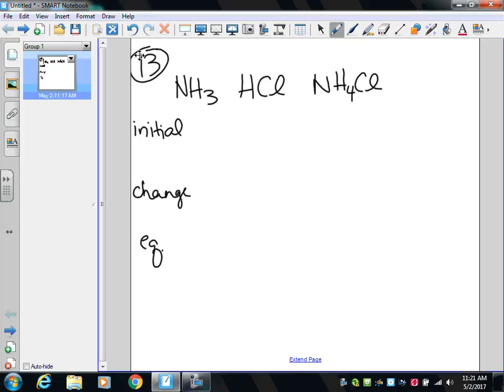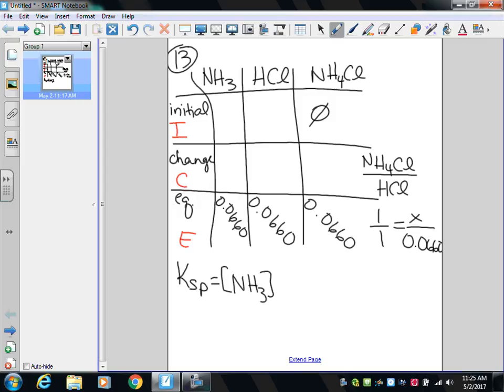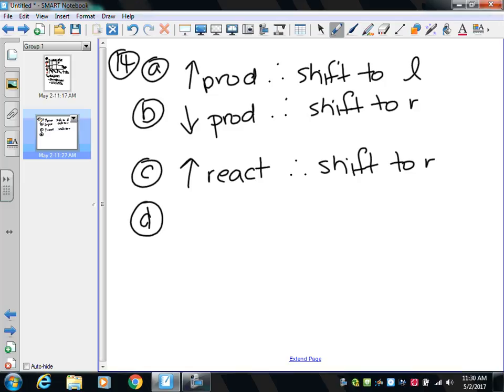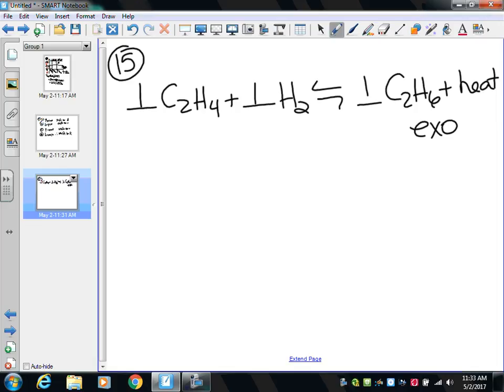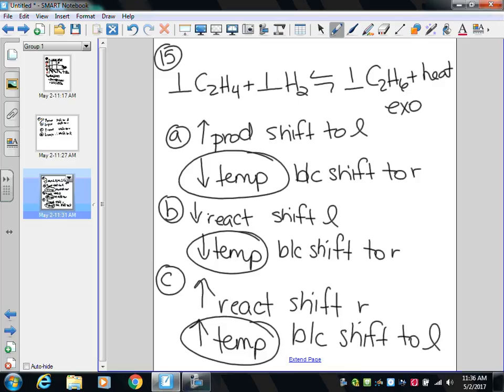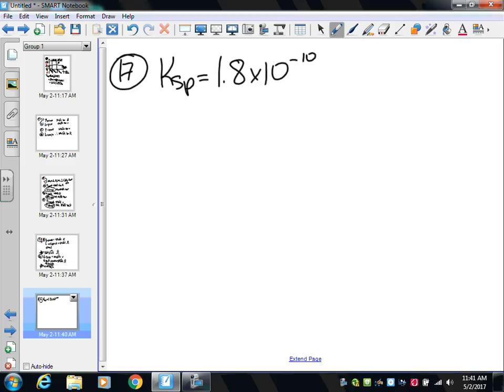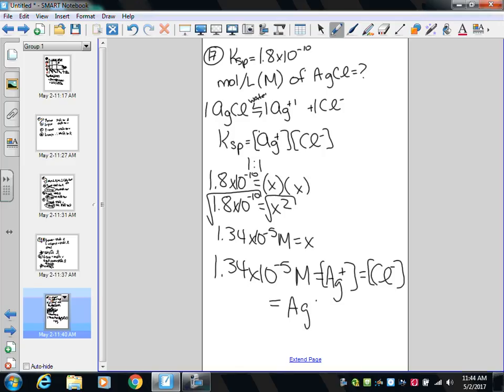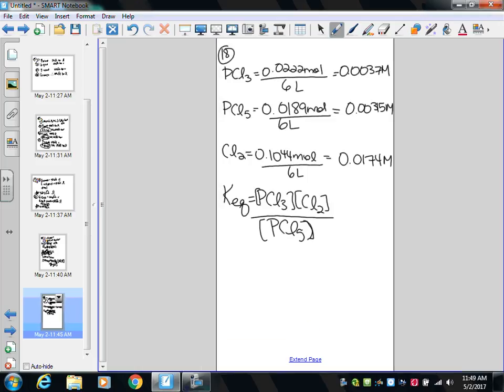May02 eq review part 2